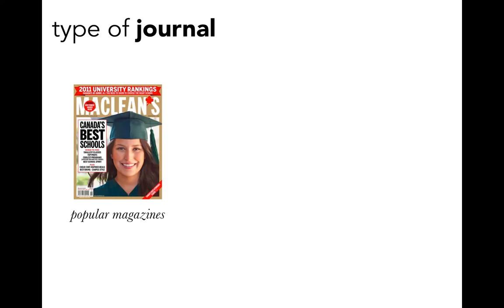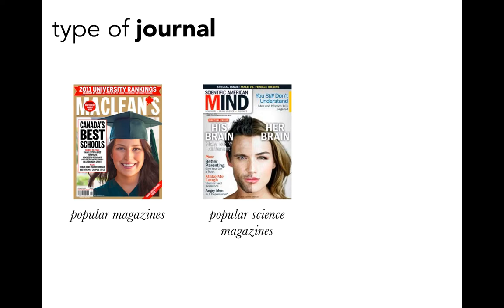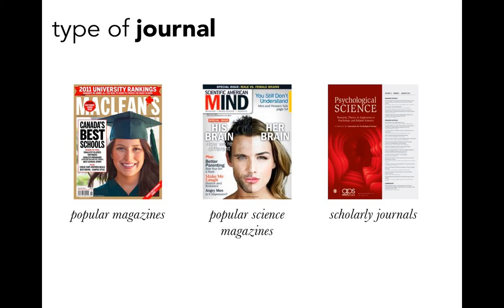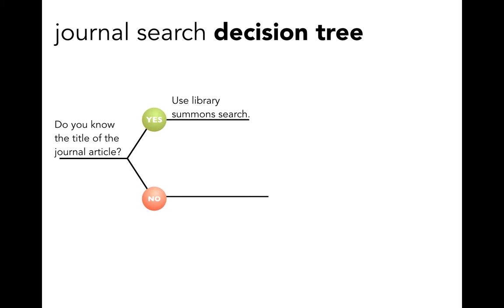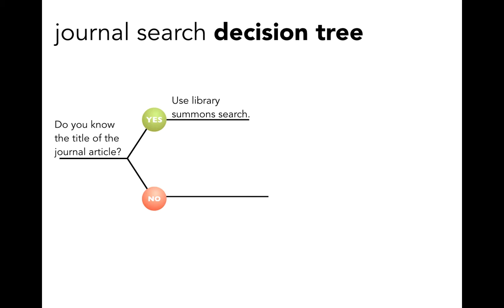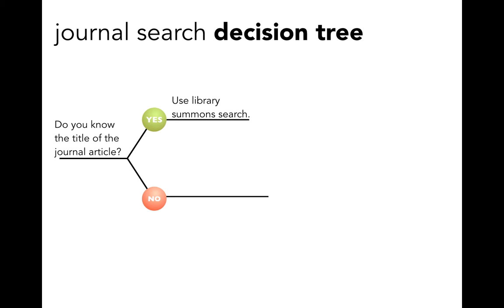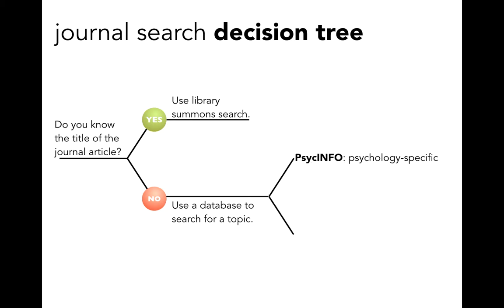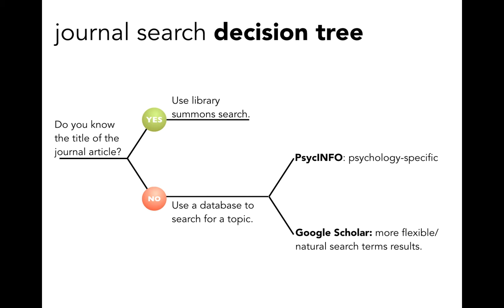Summons vs Database Search